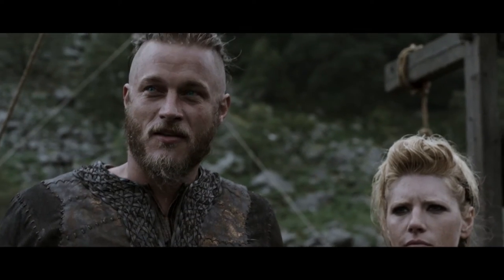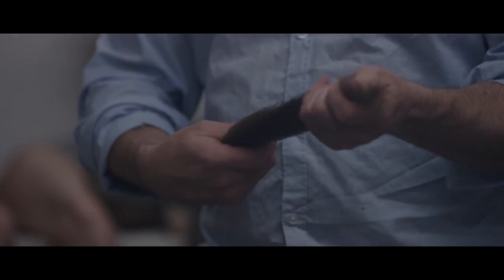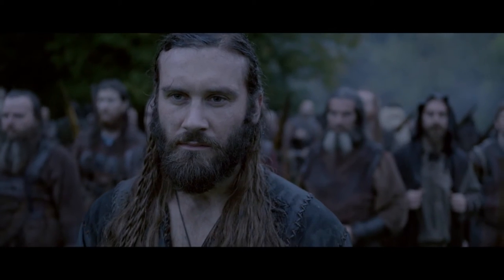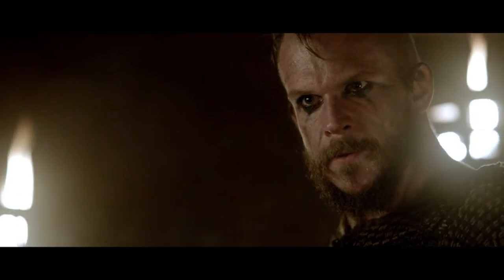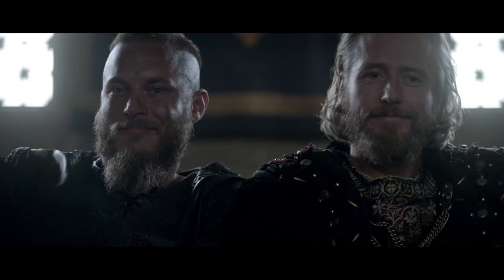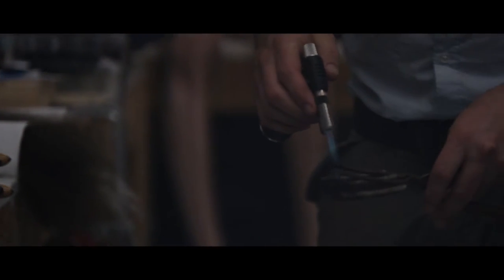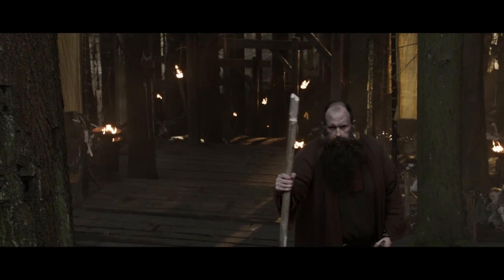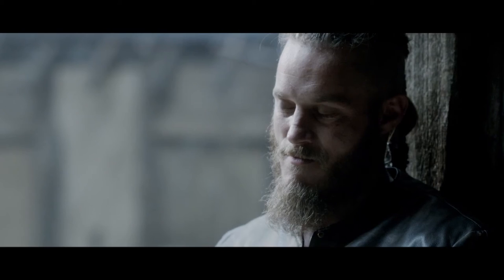Vikings: A World Revealed - Making the Beards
Beards play a big role on Vikings, and with such a humid climate the cast has to avoid getting into a hairy situation. Lead Make-Up Artist, Tom McInerney, uses an ancient technique to make the beards look authentic in real-life and on camera. You'll never believe what the beards are made of!

Vikings Season Four premieres February 18th on HISTORY.